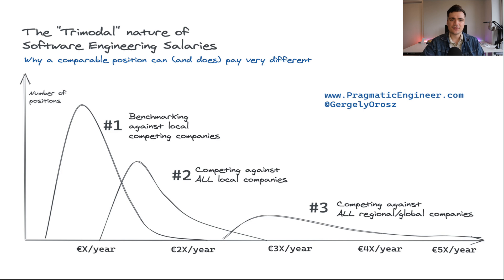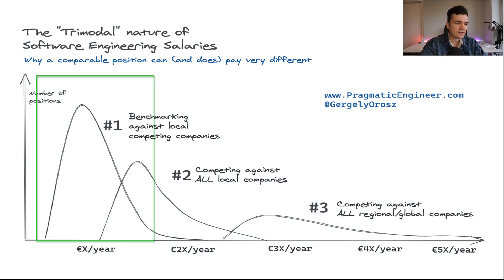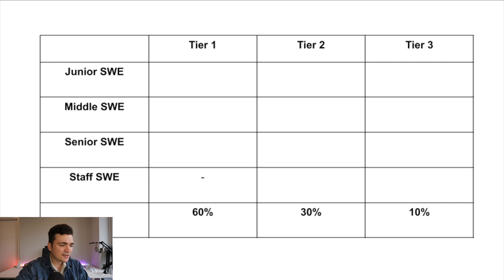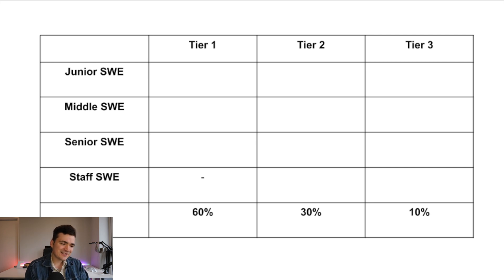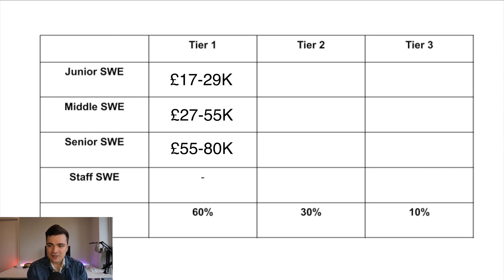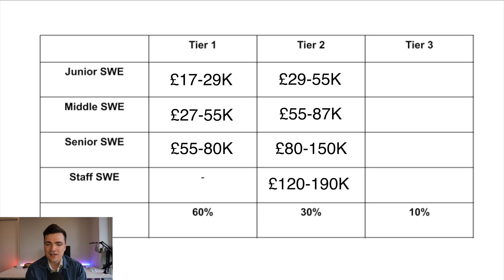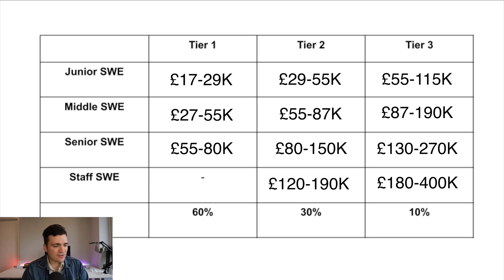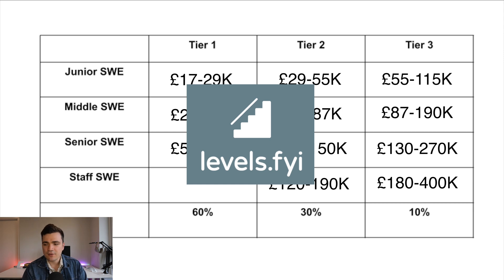The truth about SWE Salaries in the UK 🇬🇧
Hi folks, that's discuss the compensation package that you can get in the UK with your SWE skills. It doesn't matter whether you're UI, ML or Backend Eng, the numbers will be pretty similar. I also want to show how drastically different is the pay between the companies and how you can use this for your own benefit.